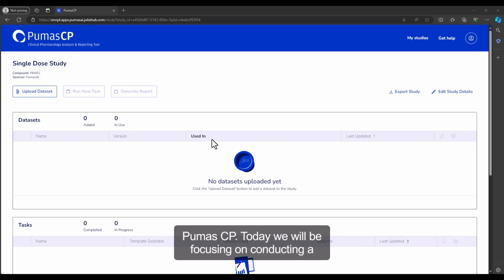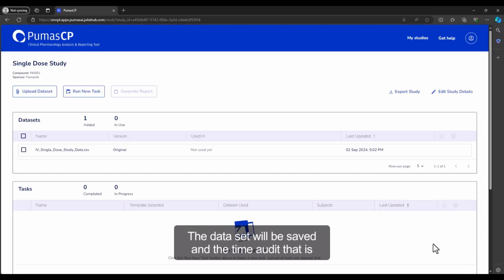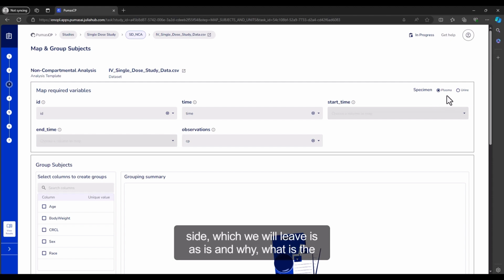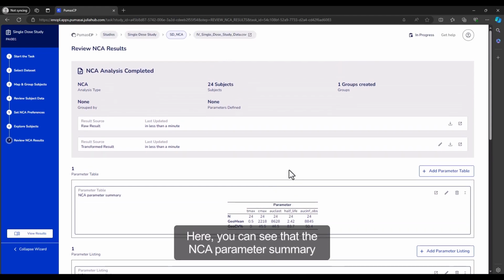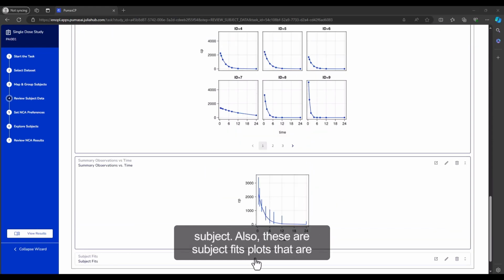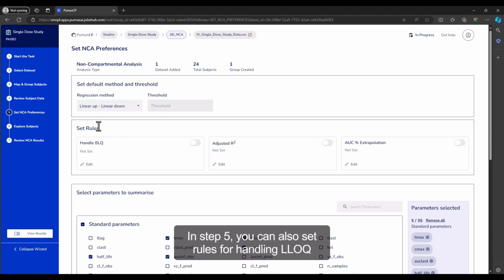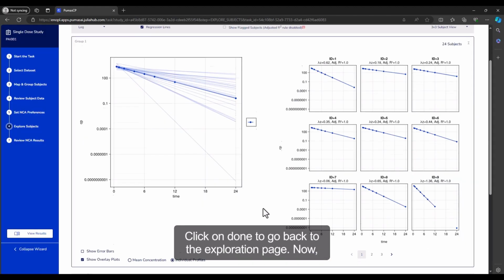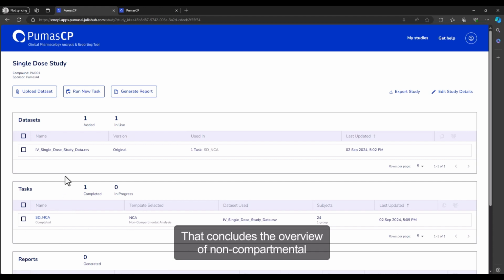Single Dose NCA Analysis Tutorial in PumasCP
Explore how to perform a Single Dose Non-Compartmental Analysis (NCA) using PumasCP, the state-of-the-art Clinical Pharmacology Analysis and Reporting tool from PumasAI. This tutorial will guide you step-by-step through data handling, analysis, and interpretation of key pharmacokinetic parameters. Ideal for pharmacologists, biostatisticians, and clinical researchers.